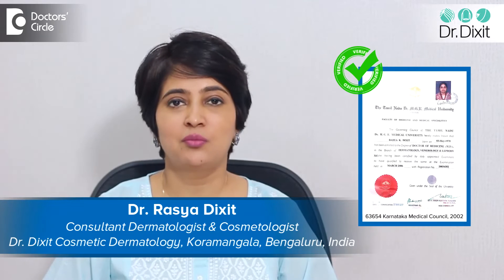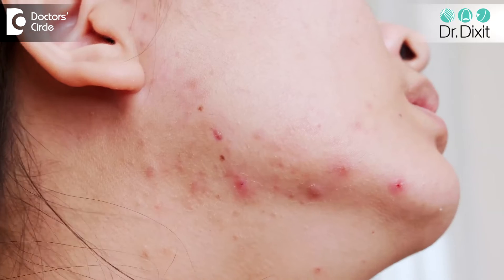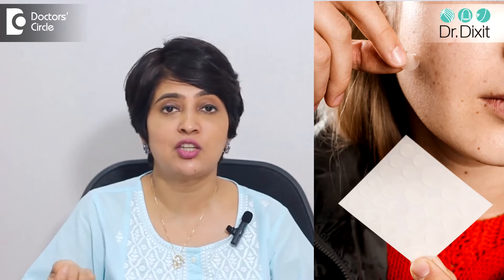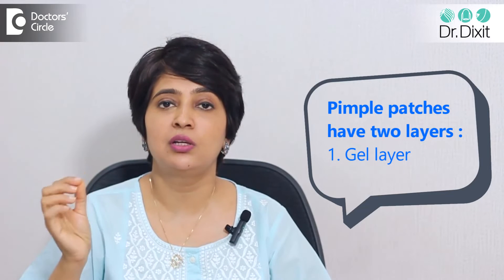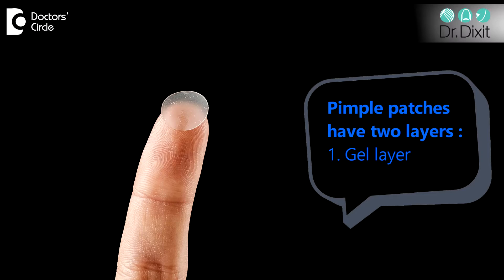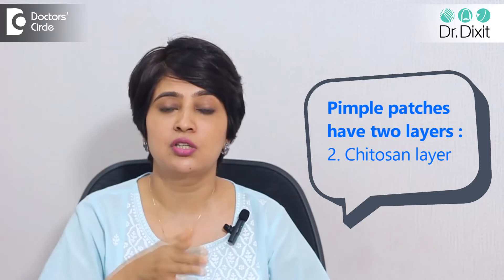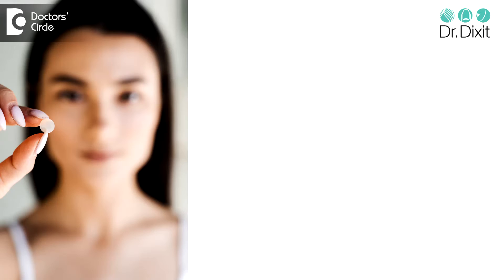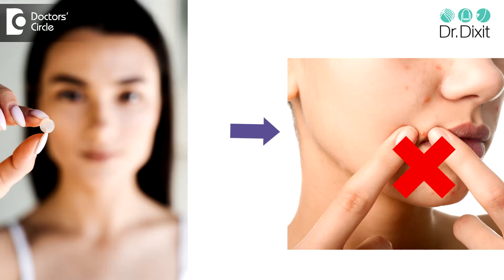How Pimple Patches Actually Work | Are Pimple Patches effective - Dr. Rasya Dixit | Doctors' Circle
All of us have suffered from acne and you know when we are having the acne we all want to do something to make it get better immediately and the one of the things which has now become very popular is the use of acne patches which are now being commonly used by most of the patients when they see a acne. So do these really work? What do they contain how are they working. Most of the pimple patches have two layers one will be like a gel layer which has gelatin which prevents the bacteria from entering into the skin. Then you have a chosan layer it is a porous layer which absorbs the fluid from the acne. So it reduces the inflammation and helps the acne heal. Acne patches do work work they reduce the duration of the acne especially in cystic acne. And they also help you from picking at the acne which is another thing which causes a post acne scarring or a pigmentation is when you keep fiddling with the acne. So presence of an acne patch may actually reduce the necessity of picking at the acne. So usually when you use an pimple patch you have to apply it for 6 to 8 hours depending on the application of the patch itself and you have to use a new patch every day. So is it cost effective? If you have few acne one or two acne yes it is very cost effective to do this treatment. But if you have recurrent acne which is not responding to treatment I think that it is time for you to get a hormonal evaluation understand what are the lifestyle changes which are causing the recurrent acne and prevent future acne and acne scarring by consulting a dermatologist.